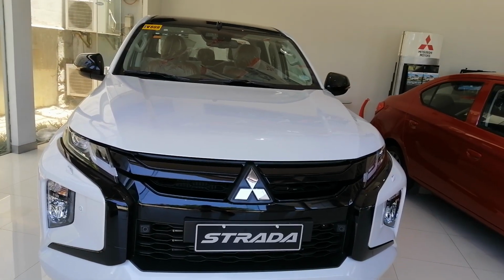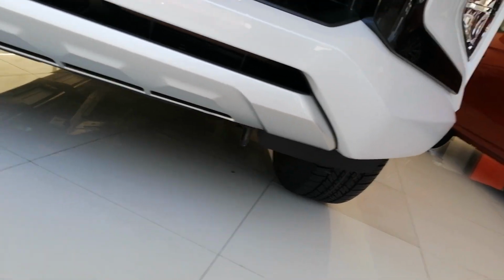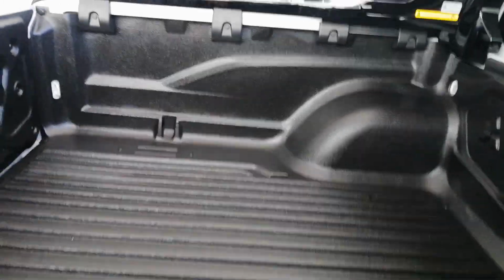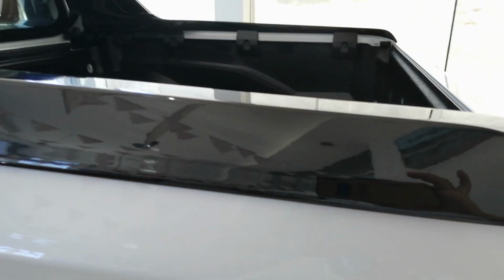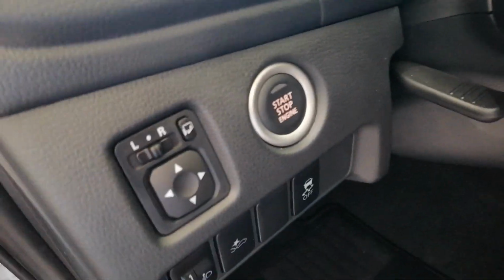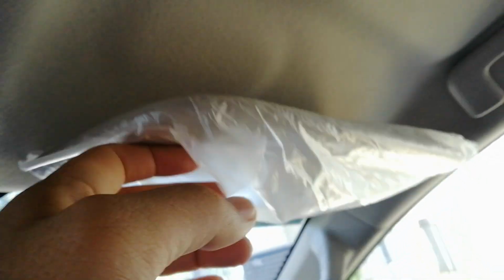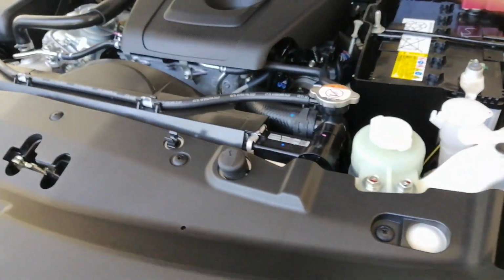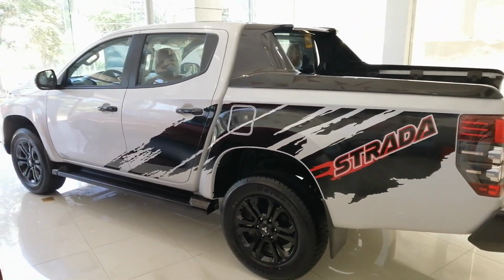2021 Mitsubishi Strada Athlete 4WD AT Pick Up Truck Philippines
bebotsonly review of the 2021 Mitshubishi Strada Athlete 4 wheel drive automatic for 1,660,000 PhPesos